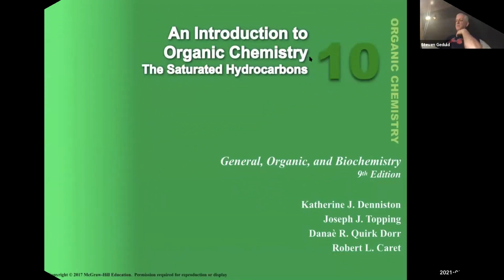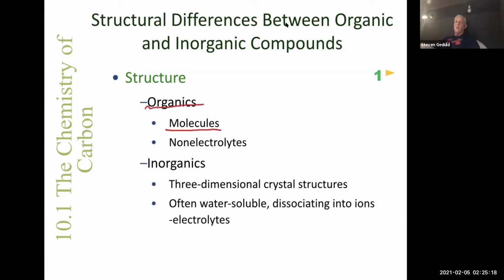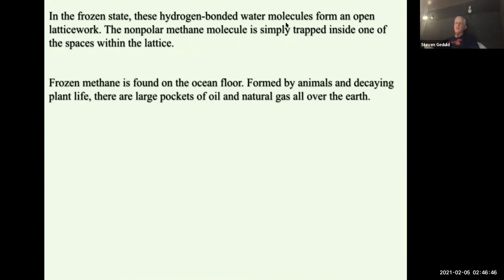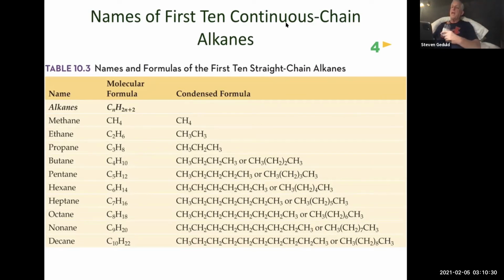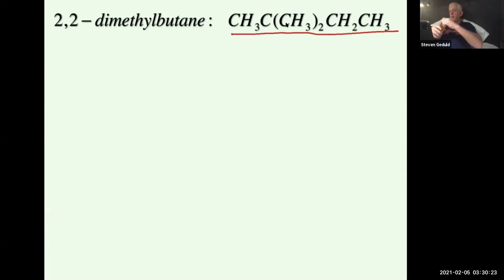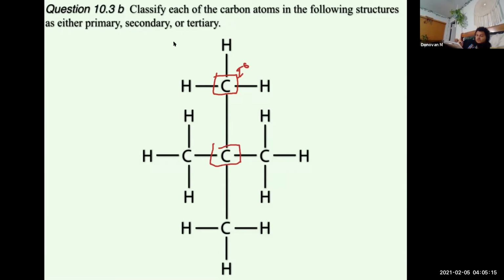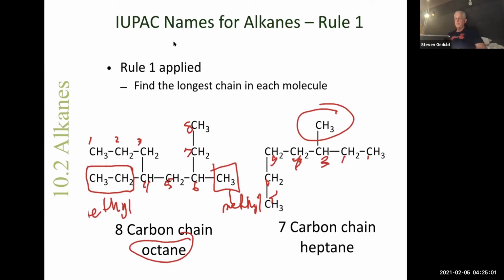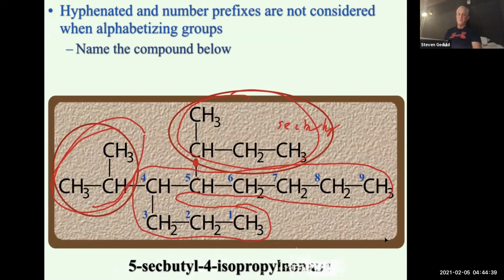Chapter 10 Part 1